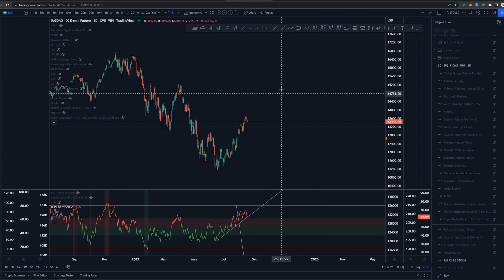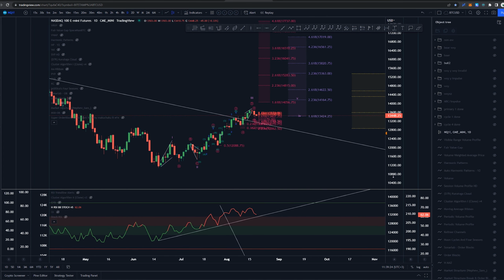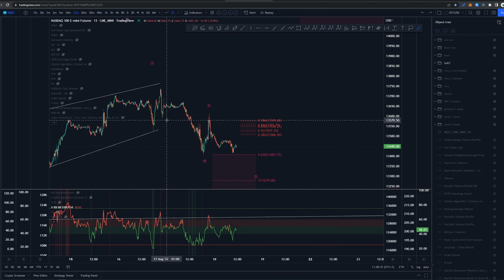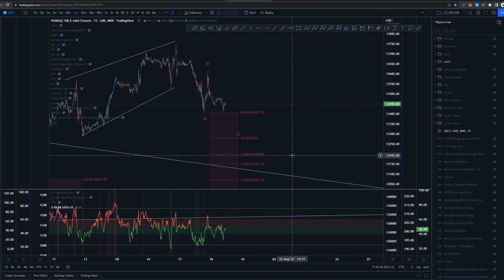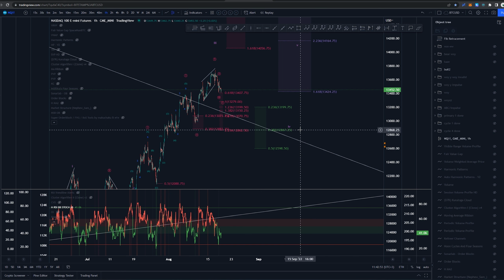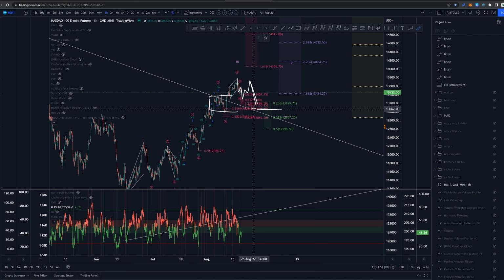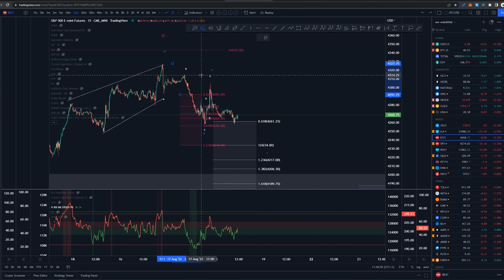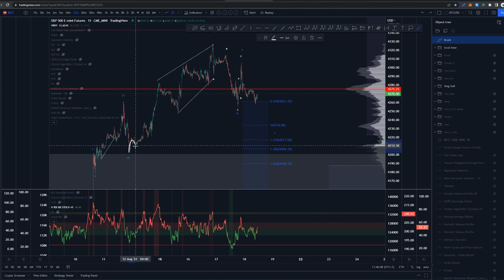Nasdaq 100 ($QQQ/NQ1) - Technical analysis with Elliott Wave Theory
00:00 Intro
00:15 Elliott Wave - Medium timeframe
01:43 Elliott Wave - Low timeframe
08:25 Outro